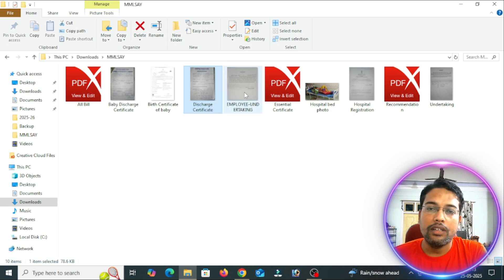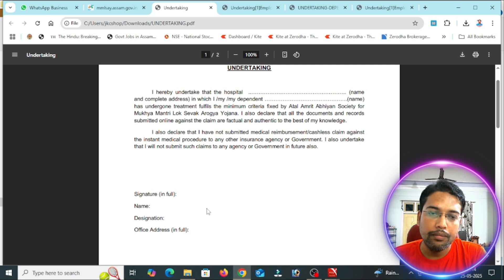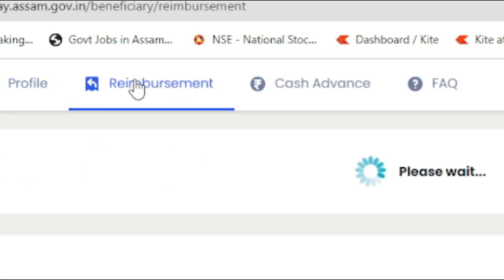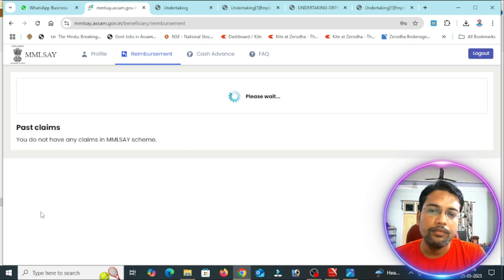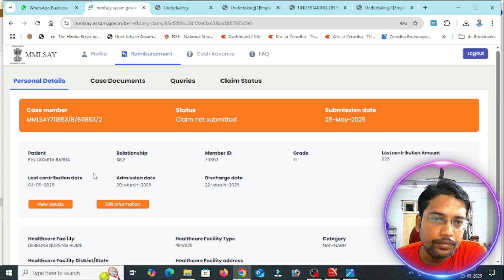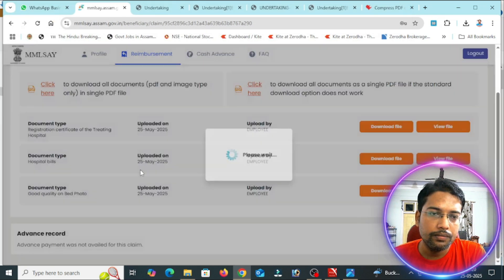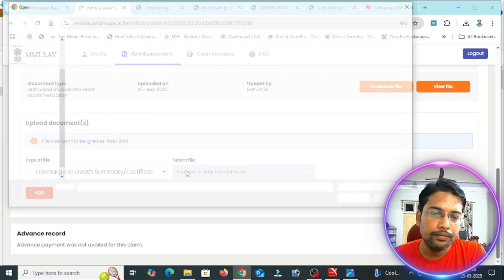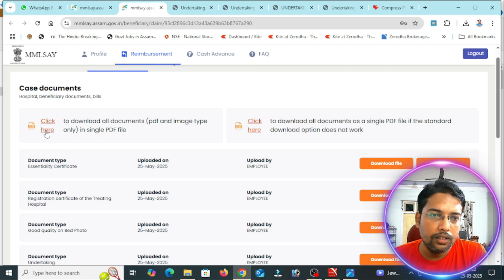চৰকাৰী কৰ্ম্মচাৰীৰ স্বাস্থ্য যোজনাৰ Claim Process II MMLSAY REIMBURSHMENT PROCESS step by step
Namaskar!!!
I'm Abinash Baruah
Graduate Science Teacher engaged in Govt of Assam.
My videos are  on Education Topic, which are helpful for school students, job aspirants as well as for Parents to teach their children.